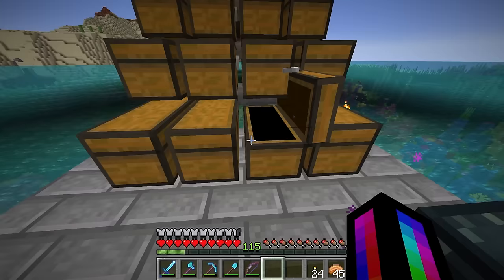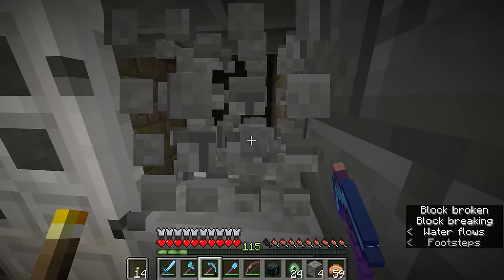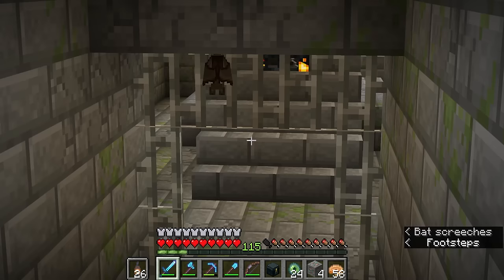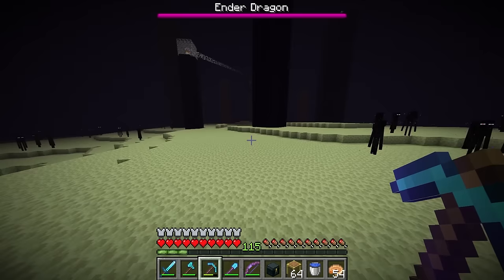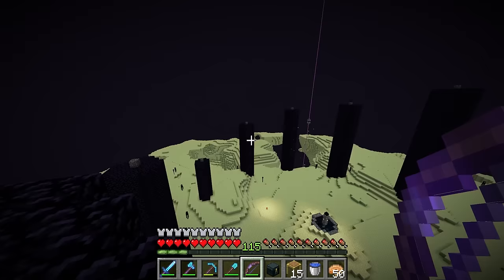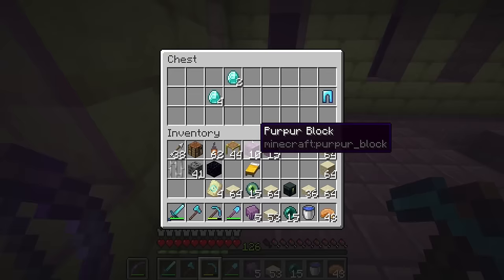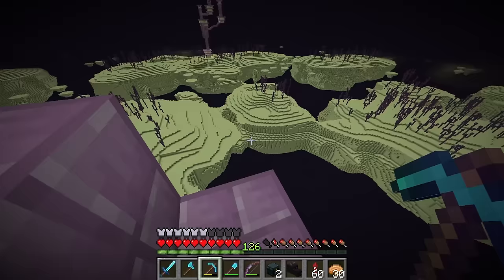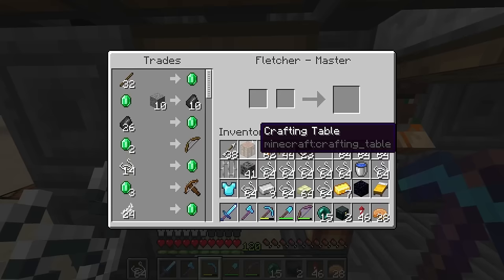Smashed the Early Game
This is the fourth episode of my Minecraft Survival series where I'm going to try and push the game further than I've pushed it before.

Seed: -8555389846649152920